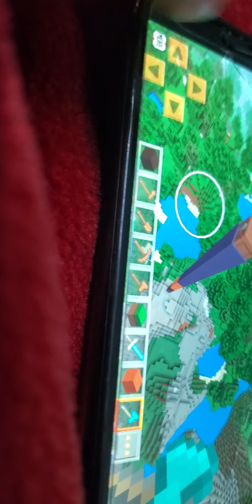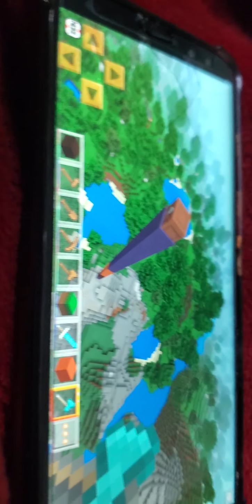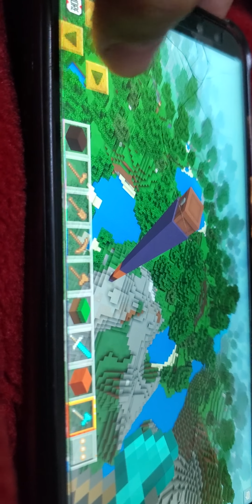Lokicraft but you can get one block! Ep1